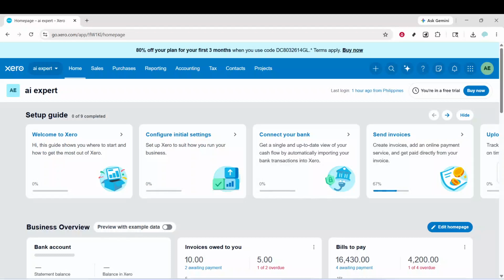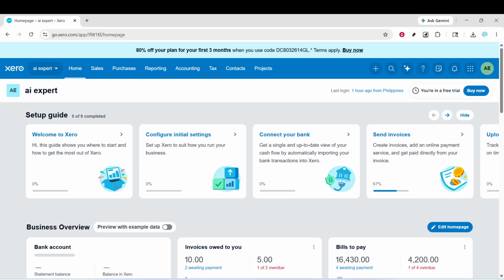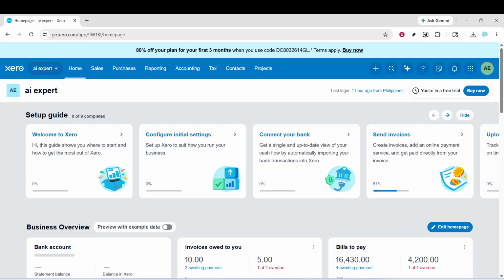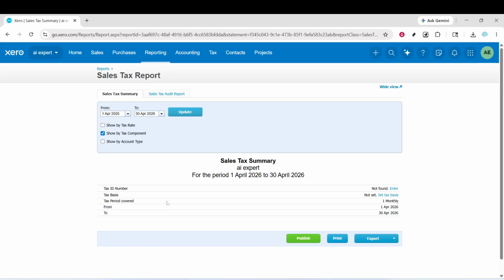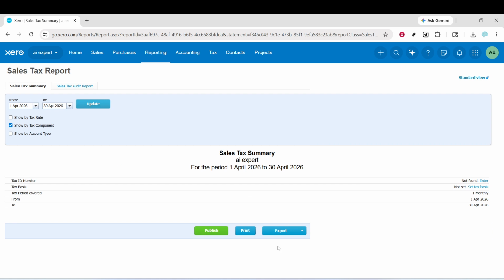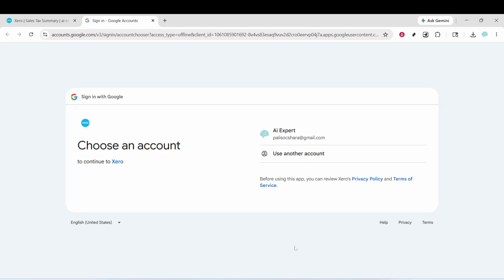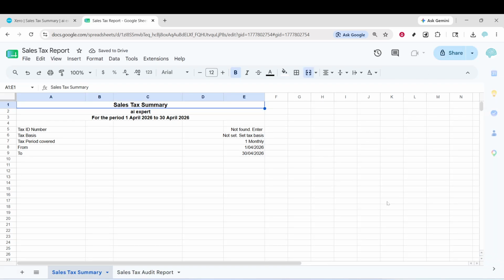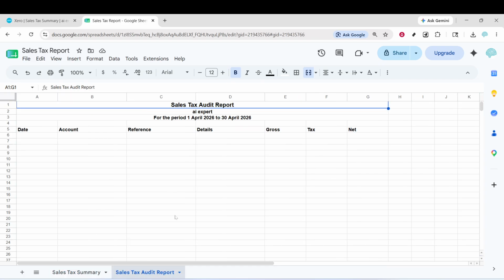How to Export Sales Tax Reports to Google Sheets in Xero (Full Guide 2026)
In this video, we discuss how to export sales tax reports to Google Sheets in Xero, showing you exactly how to export your sales tax report from Xero to Google Sheets for easy analysis and sharing. You'll learn the steps to export sales tax summary data, including navigating Xero's reporting menu and granting Google account access. This tutorial covers exporting the sales tax report and the sales tax audit report, making it simple to export Xero reports to Google Sheets for your accounting needs.

00:00 Introduction
00:15 Sign In and Select Organization
00:27 Check Tax Report Permissions
00:46 Select Sales Tax Report
01:04 Review Sales Tax Summary
01:17 Verify Tax Basis Setting
01:31 Click Export Button
02:24 Review Exported Report in Sheets
02:48 Access Audit Report Tab